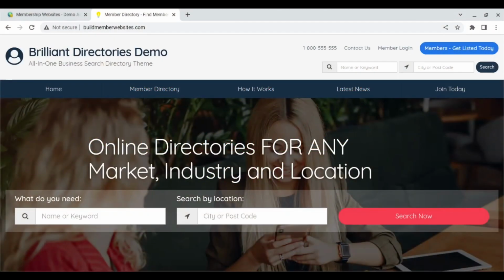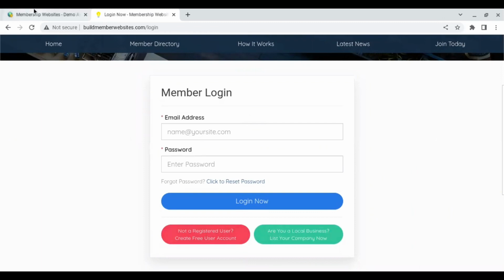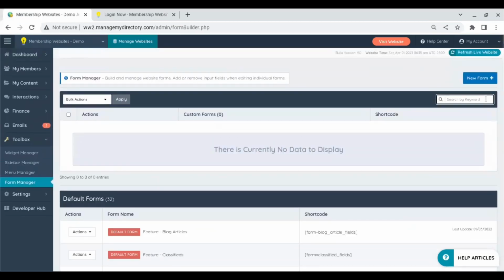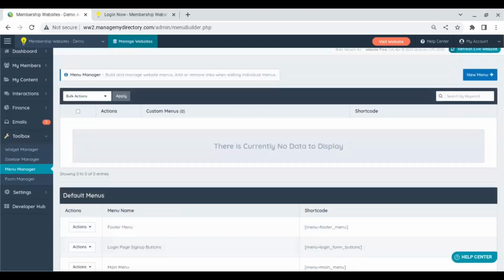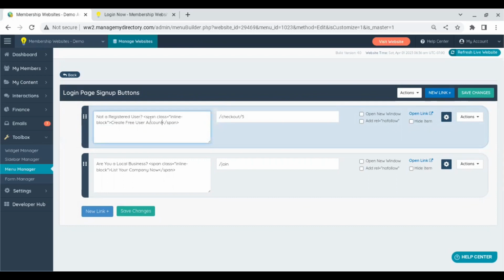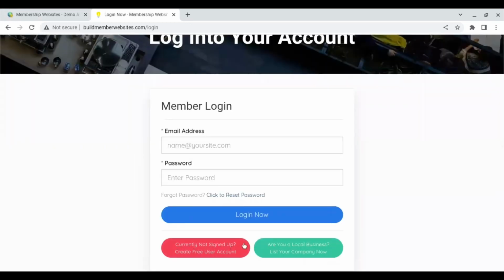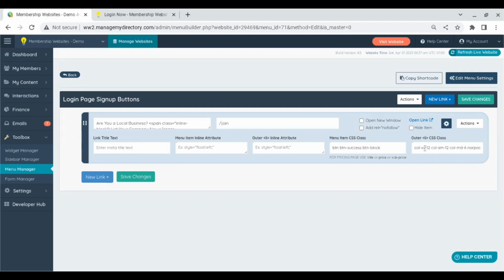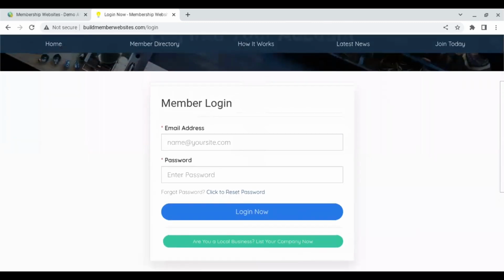How Do I Edit The Buttons On The Login Form?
How Do I Edit The Buttons On The Login Form? — Brilliant Directories Tutorial

Make your member login page clearer and more conversion-friendly by editing the buttons that appear beside the login fields. In this tutorial, we show the correct place to update them (Toolbox → Menu Manager → “Login Page Sign Up Buttons”) rather than editing the login form itself. You’ll see how to rename the button text (for example, change “Not Registered User” to “Currently Not Signed Up”), remove one of the buttons if you only want a single call-to-action, and adjust the layout so a single button spans the full width by changing the outer class grid values (set col-md-12 instead of col-md-6). We also cover how to keep messaging consistent with your audience—whether you’re targeting businesses, consumers, or members—so your “Create a Free User Account” CTA is clear and on-brand.

Need one-to-one help to refine your login experience, CTAs, and onboarding flow on Brilliant Directories?